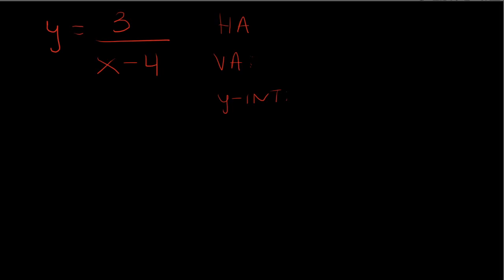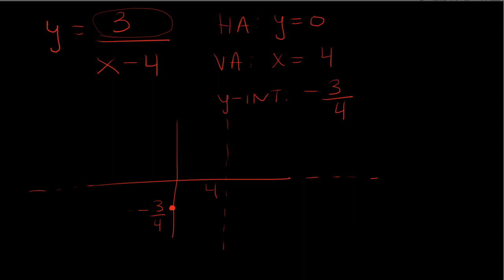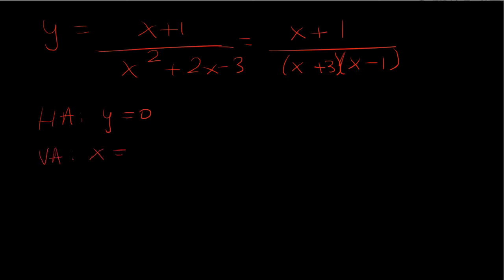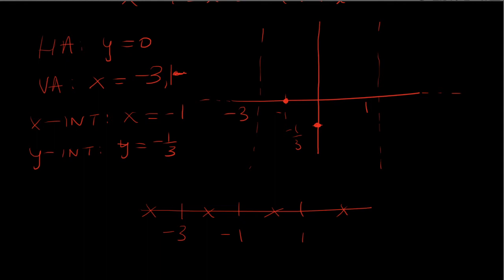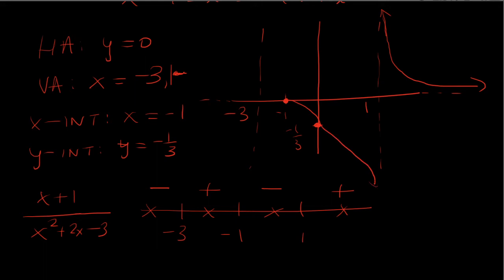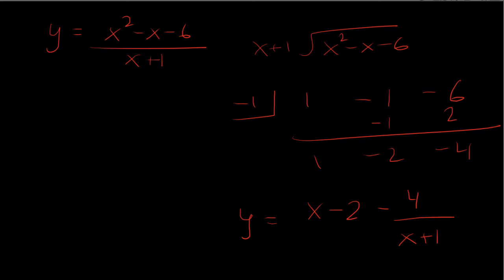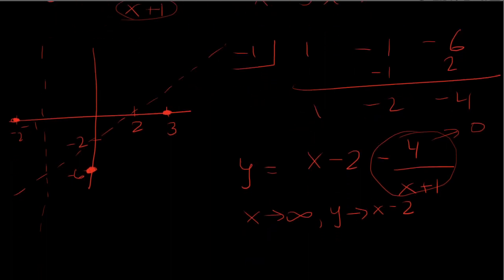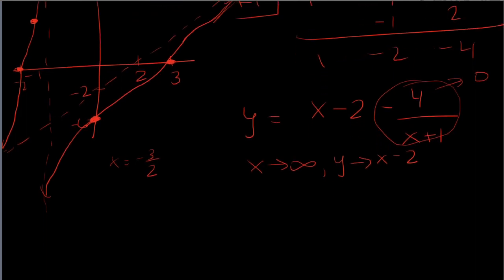Graphing Rational Functions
In this video I show how to graph horizontal, vertical, and oblique asymtotes.